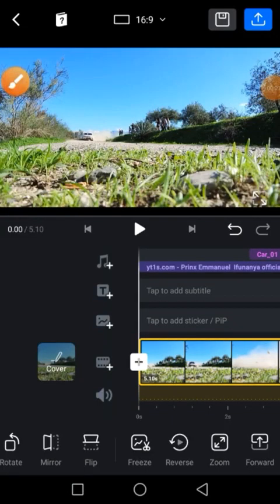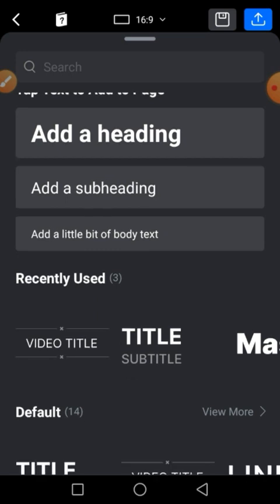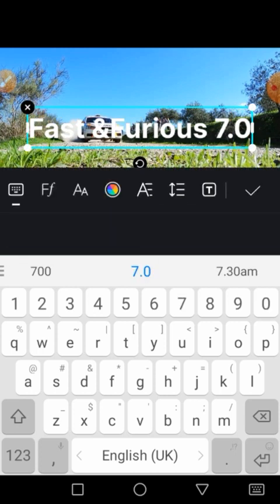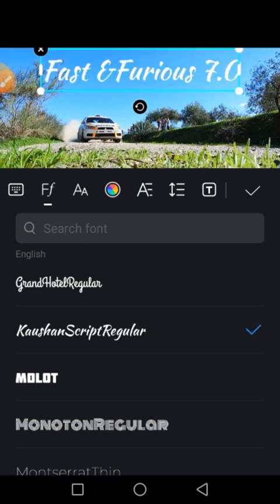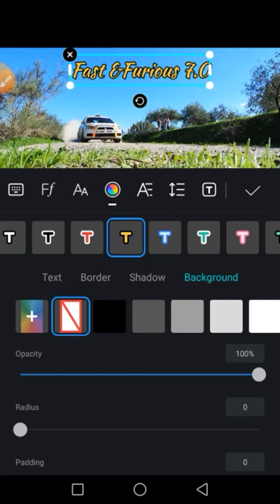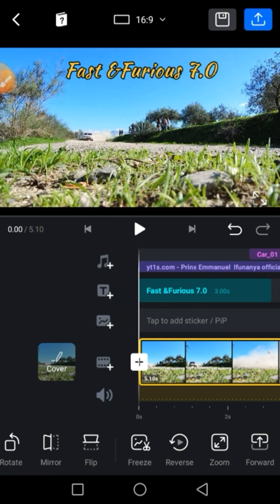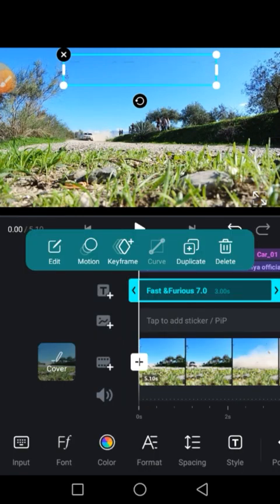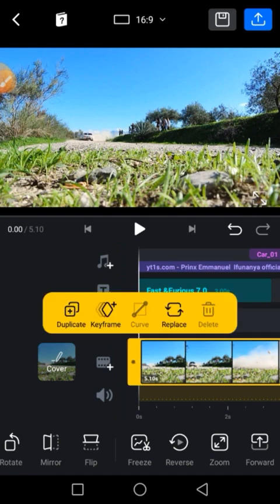Captivating Motion Text on Video: VN Video Editing Tutorial for Stunning Edits | YaleTech Creations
Welcome to YaleTech Creations, your ultimate source for tech and creativity! In this video tutorial, we'll guide you through the process of adding captivating motion text to your videos using the VN video editing app. Get ready to take your video edits to the next level with dynamic and eye-catching text animations!

Adding motion text to your videos can significantly enhance the visual appeal and engage your audience on a whole new level. With VN video editing app, you'll have access to a range of tools and features to create stunning text animations that bring your videos to life.

Join us as we explore the following key steps in incorporating motion text using VN video editing:

Introduction to VN Video Editing: Familiarize yourself with the VN video editing app and its user-friendly interface. We'll provide an overview of the app's capabilities and guide you through the necessary steps to get started.

Importing Video Clips: Learn how to import your video clips into VN and organize them within the app for seamless editing.

Adding Text: Discover various text customization options available in VN. We'll show you how to select fonts, adjust text size and color, and position the text within your video frame.

Motion Text Effects: Dive into the world of motion text effects and animations. We'll demonstrate how to apply dynamic effects such as fading in, sliding, scaling, and other visually appealing animations to make your text come alive.

Timing and Synchronization: Achieve precise timing and synchronization between your motion text and the video footage. We'll guide you through techniques to ensure seamless transitions and cohesive visual storytelling.

Customizing Motion Paths: Take your motion text to the next level by customizing the path and movement of the text elements. We'll show you how to create unique text animations that follow a specific trajectory or form captivating patterns.

Fine-Tuning and Previewing: Learn how to refine and fine-tune your motion text animations. We'll demonstrate the importance of previewing your edits to ensure they align perfectly with your video and convey the desired message.

Exporting and Sharing: Once you're satisfied with your motion text edits, we'll guide you through the process of exporting your video in high quality and sharing it with others, whether on social media or other platforms.

By the end of this tutorial, you'll be equipped with the knowledge and skills to add impressive motion text effects to your videos using the VN video editing app. Get ready to captivate your audience with stunning and dynamic text animations!

Let's explore the world of VN video editing and unlock your creative potential. Get ready to make your videos stand out with mesmerizing motion text effects!